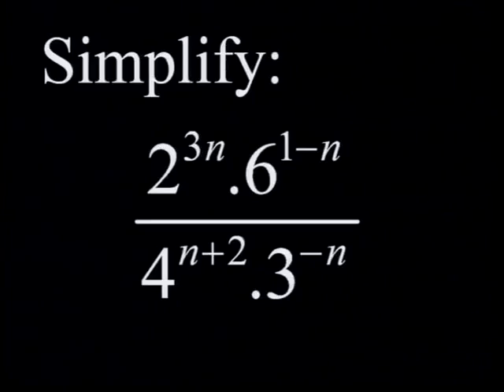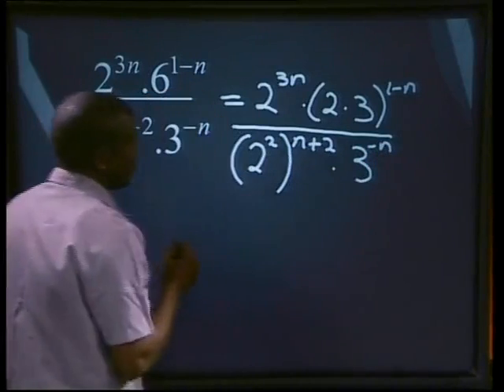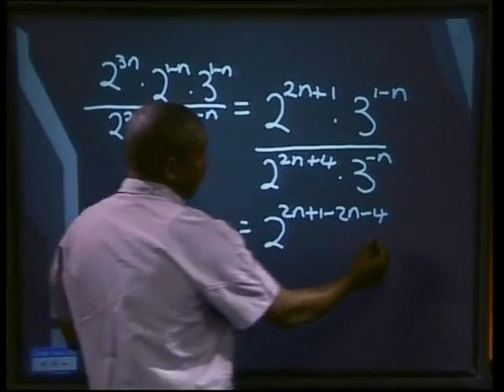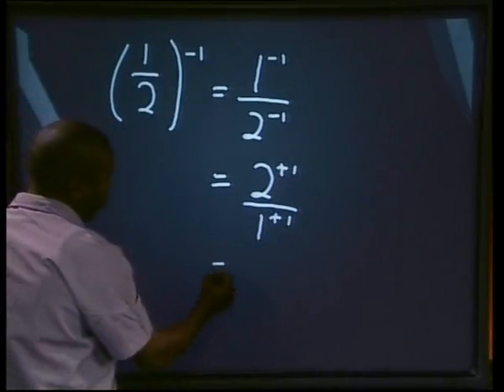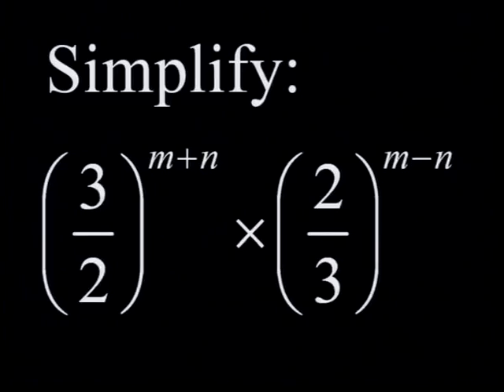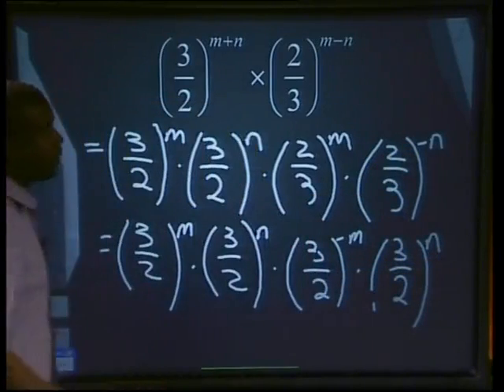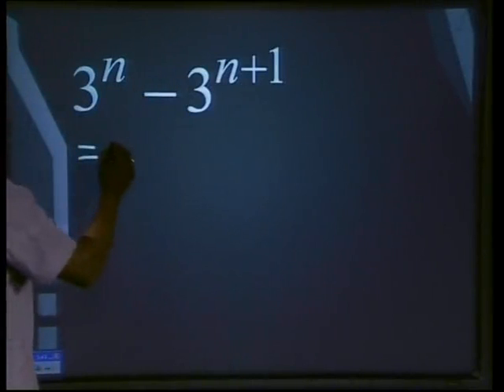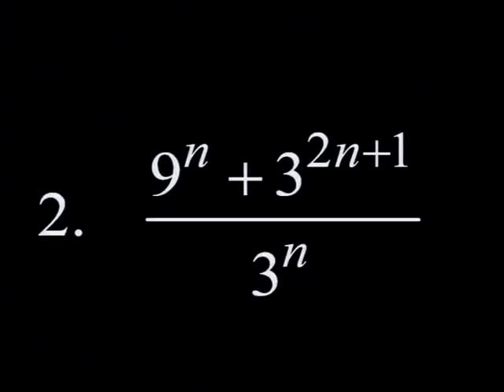Using all the Laws of Exponents